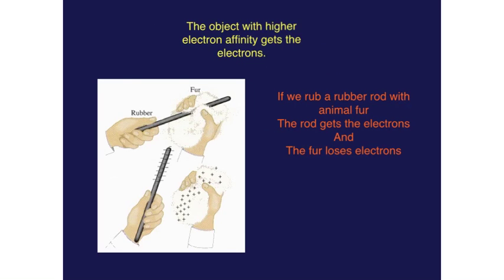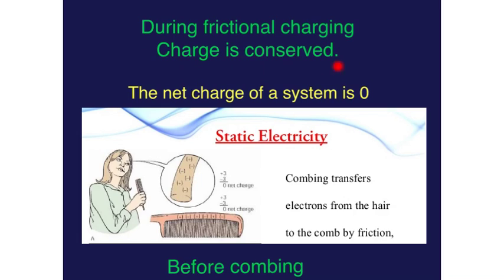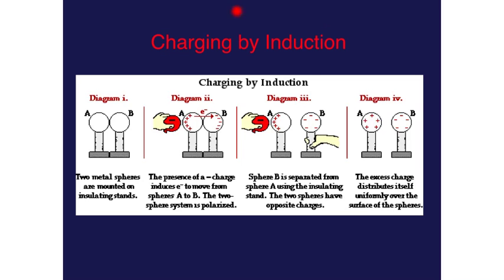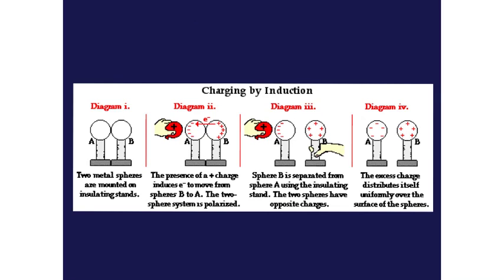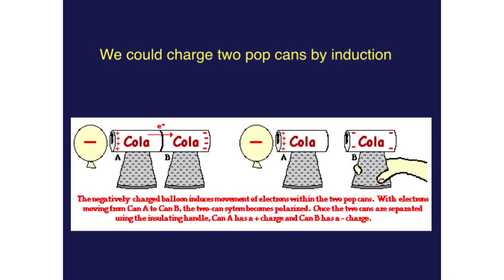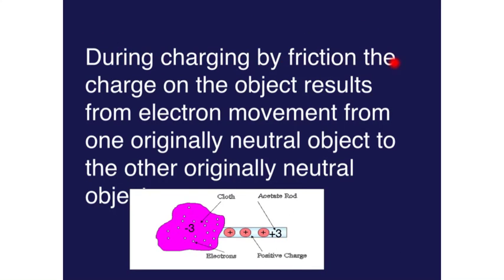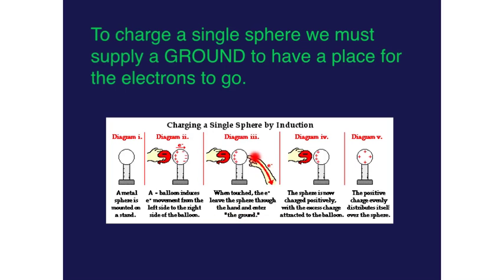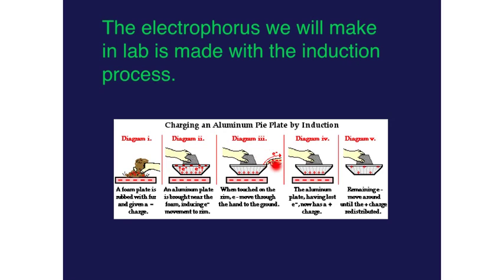Charging objects by friction and induction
This lesson explains the difference between charging objects using friction and charging objects using induction.